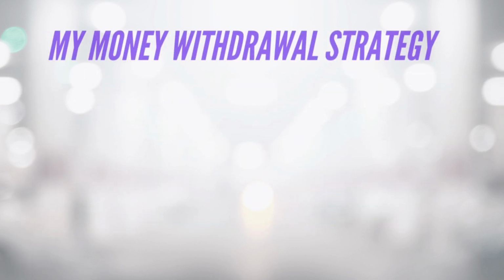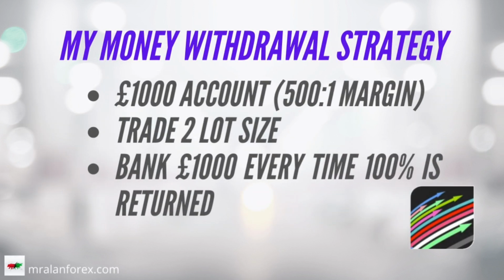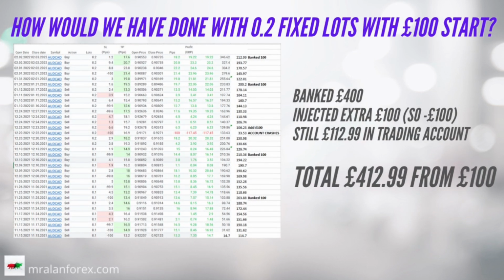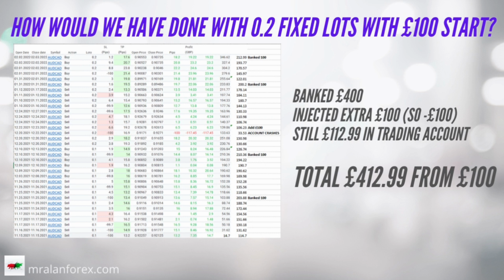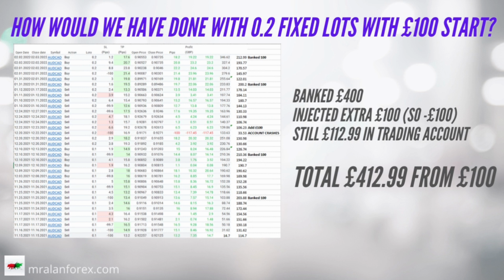Going to Make 300% using this Trading Robot - MingTrader AUDCAD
We reviewed the MingTrader AUDCAD previously and due to the way it trades, gave me an idea for a high risk trading experiment. So this video explains what we are going to do and how we are going to make a 300% from it!